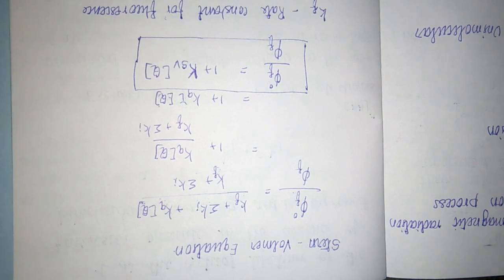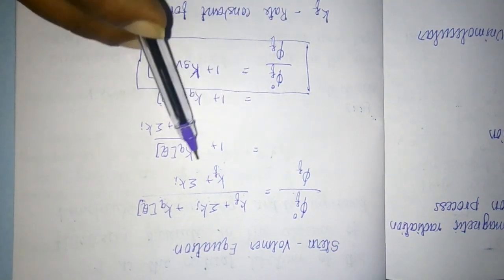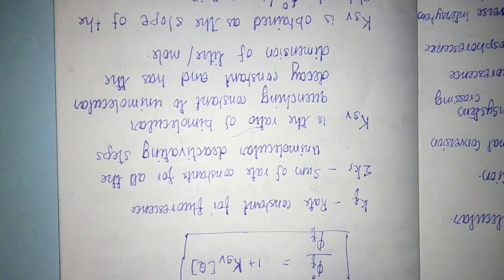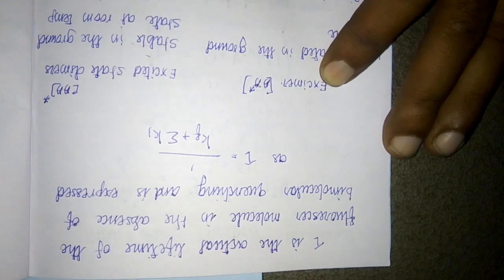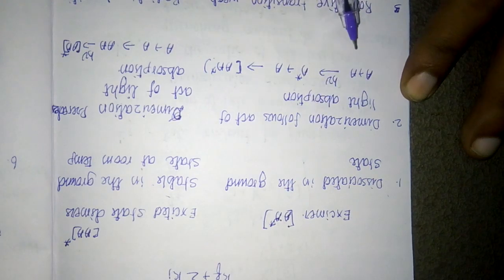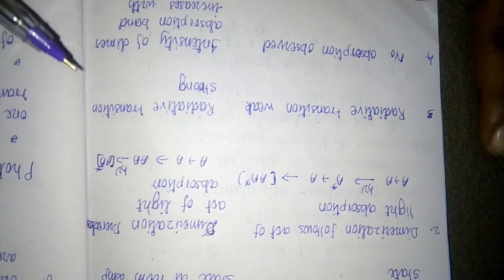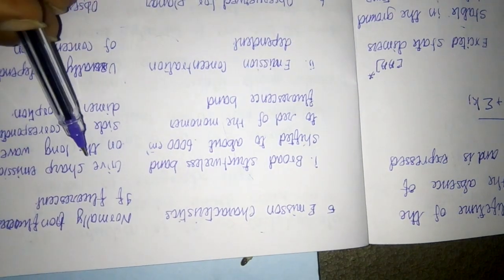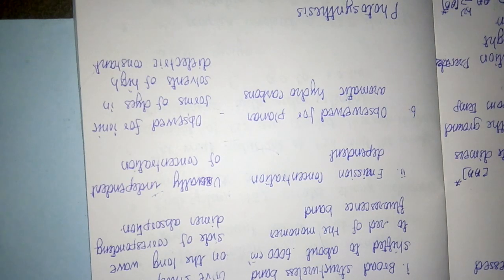UNIT 12 PART 2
Chemistry Polytechnic TRB Exam Preparation